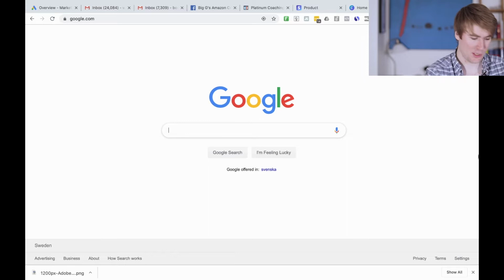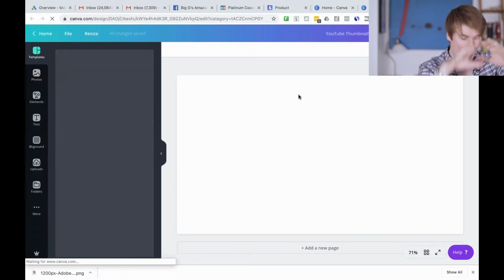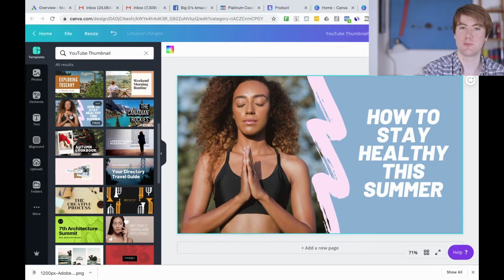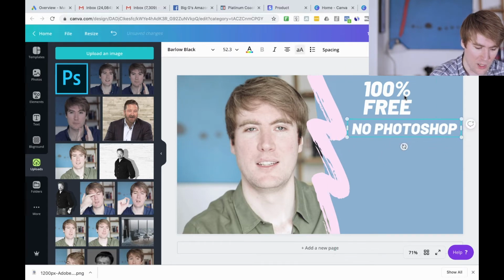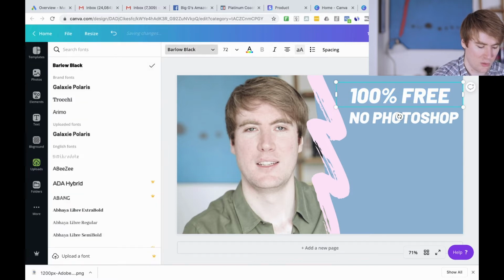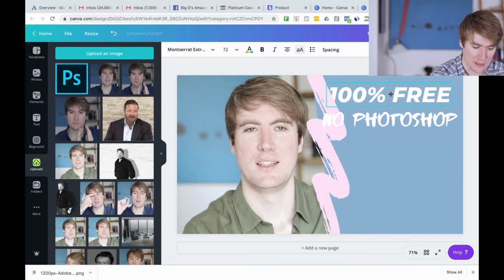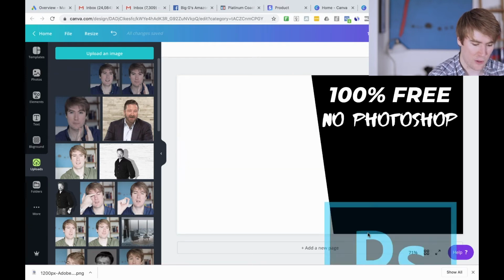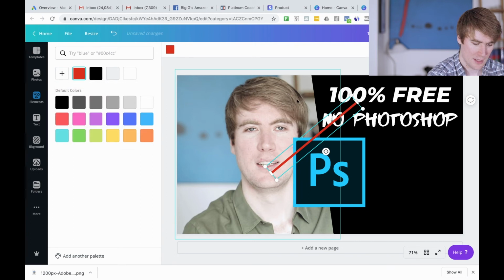How To Make Youtube Thumbnails For FREE Online 2019 (No Photoshop)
Thumbnails are almost as important as the content in your videos, so they need to be bold and eye catching. In this video I walk you through how to create great thumbnails in under 4 minutes ...without any graphic design skills or photoshop, and for free.

Whenever you’re ready, here’s 3 ways I can help you start, build and grow an business selling digital products online…

1. Join a bunch of hungry entrepreneurs in my 'marketing mastery' Facebook group. Get free content, and be surrounded by an awesome community of likeminded people. Join the group HERE:

2. Get a FREE 1 hour training on how to build an online business using 'The Authority Method'. Thousands of people have used this content to build real businesses.